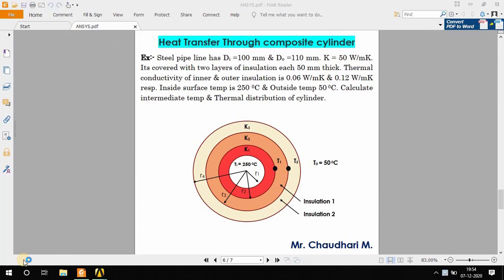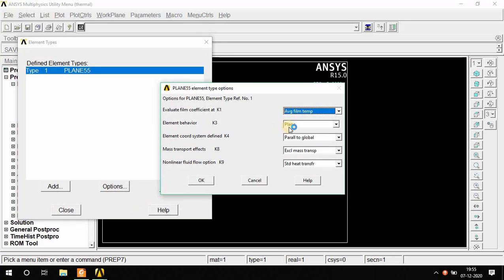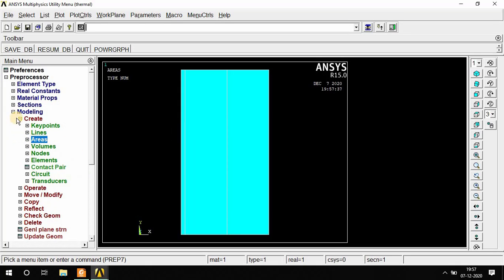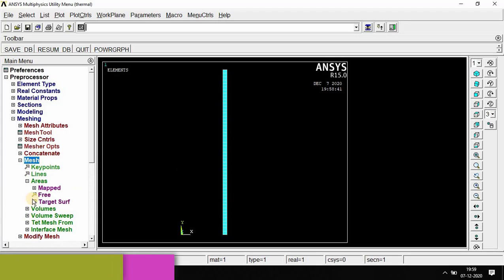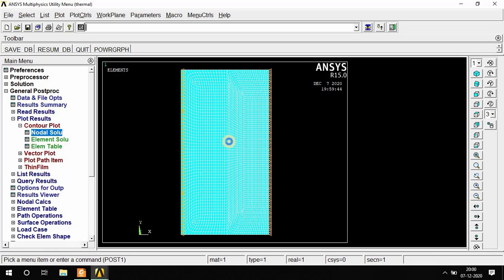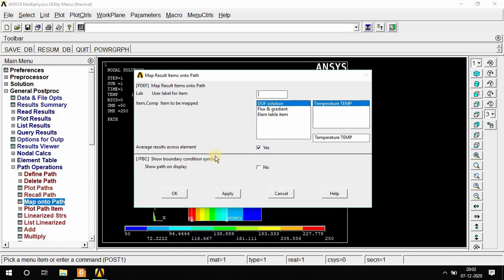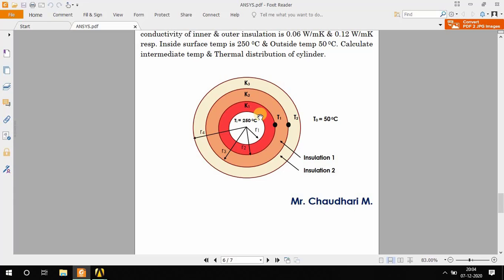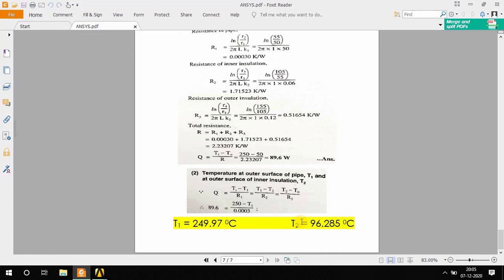Heat Transfer Analysis of Composite Cylinder in ANSYS || Analytical -Theoretical Comparison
🌡️ Composite Cylinder Heat Transfer Analysis in ANSYS APDL | Steady-State Thermal Analysis 💻

🚀 In this tutorial, you'll learn how to perform Steady-State Heat Transfer Analysis of a Composite Cylinder using ANSYS APDL. The numerical problem is solved step by step and compared with the analytical (theoretical) solution to verify the accuracy of the simulation.

📚 What you'll learn: ✅ Introduction to Composite Cylinder Heat Conduction
✅ Creating the Model in ANSYS APDL
✅ Defining Thermal Material Properties
✅ Applying Thermal Boundary Conditions
✅ Solving the Steady-State Thermal Model
✅ Evaluating Temperature Distribution
✅ Calculating Intermediate Interface Temperature
✅ Comparing ANSYS Results with Analytical Calculations
✅ Validating the Numerical Solution

👉 This tutorial is ideal for Mechanical, Chemical, Civil, and Thermal Engineering students, as well as professionals learning Heat Transfer and Finite Element Analysis (FEA) using ANSYS APDL.

🎥 Related Tutorials

Please leave your questions or tutorial requests in the comments section. Your feedback helps create future tutorials!